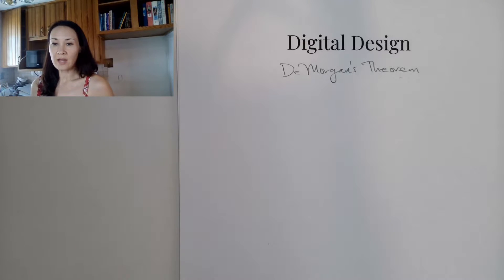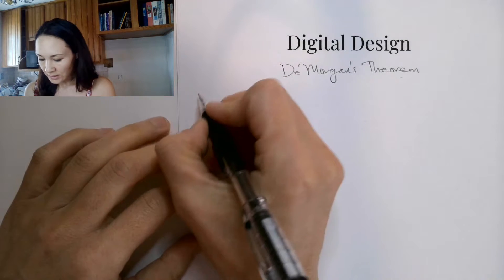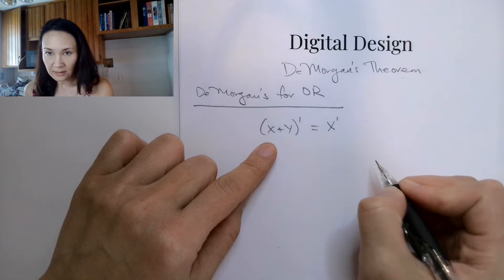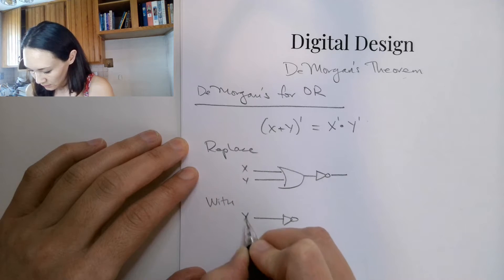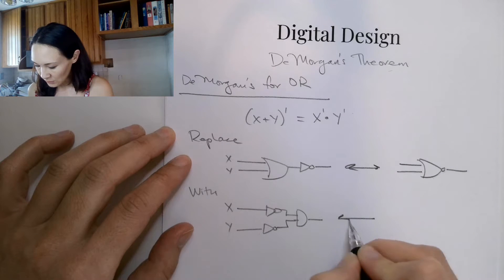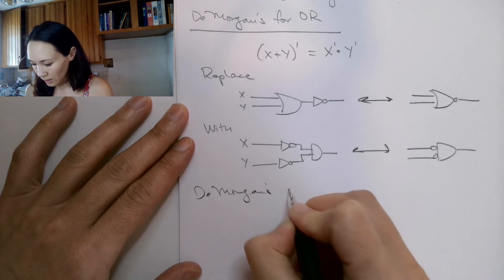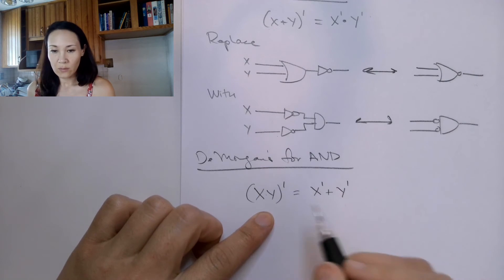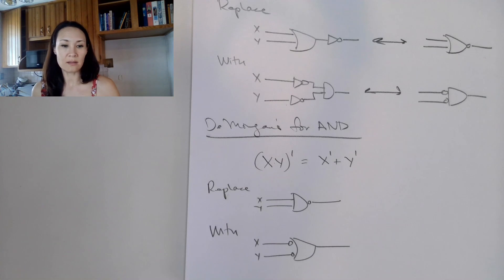What is DeMorgan's Theorem?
An introduction to how to use DeMorgan's Theorem to simplify Boolean functions. From the Digital Design course.